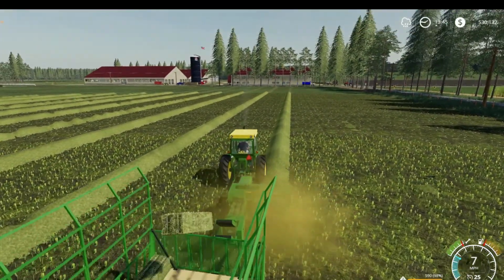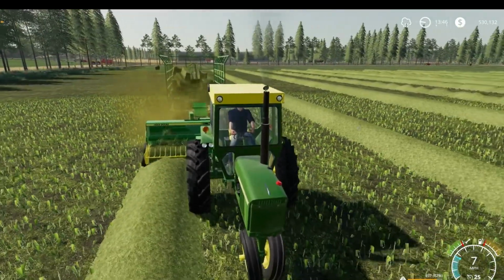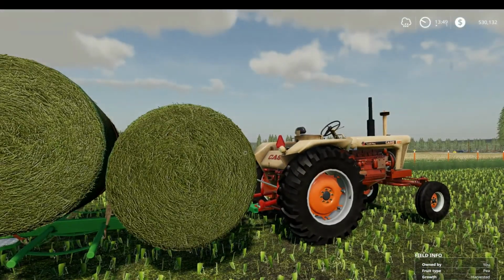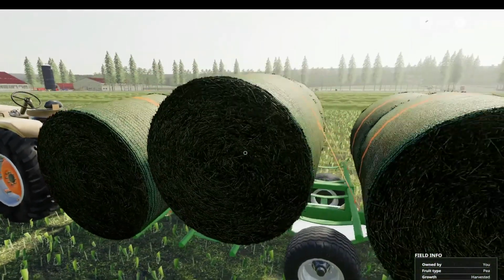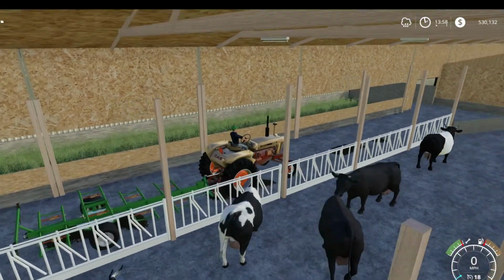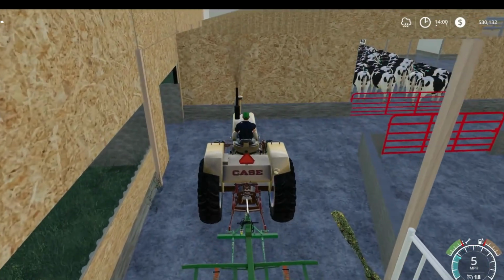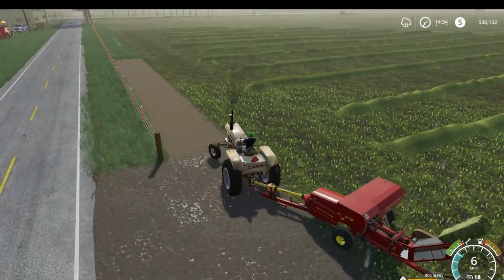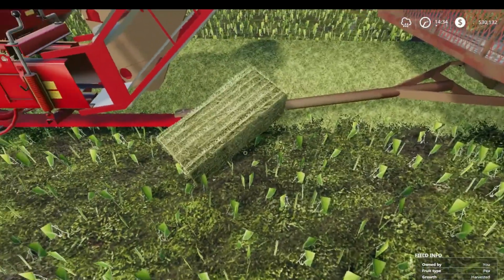MAP RELEASE MIDWEST DAIRY ALSO SHOWING THE 8410 JOHN DEERE REVEALING NEW MAP FOR NEXT VIDEOS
MAP RELEASE MIDWEST DAIRY BY BRONKEMA ALSO SHOWING THE 8410 JOHN DEERE REVEALING NEW MAP FOR NEXT VIDEOS. BROUGHT THE 1030 CASE BACK IN HAULING ROUND BALSE THE OLD TIME WAY. DOING SOME SMALL SQUARE BAILING.